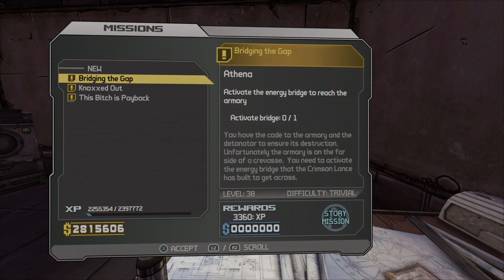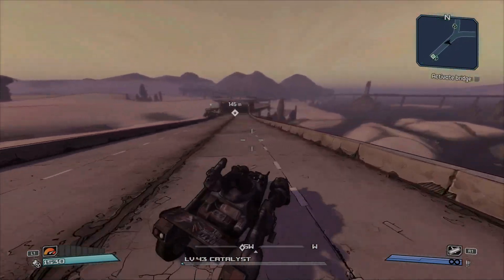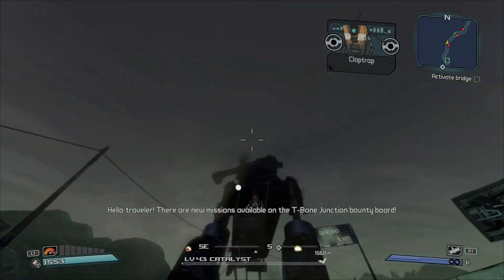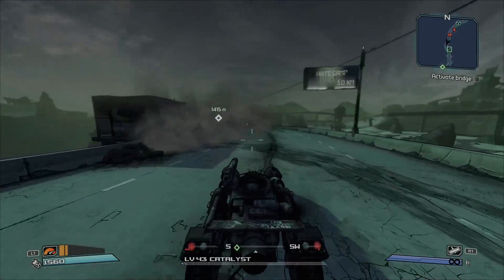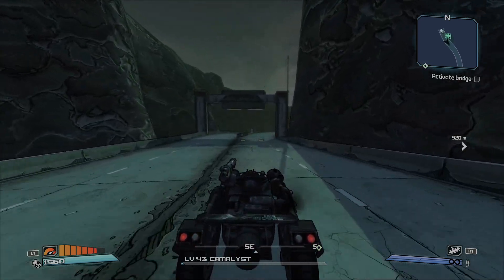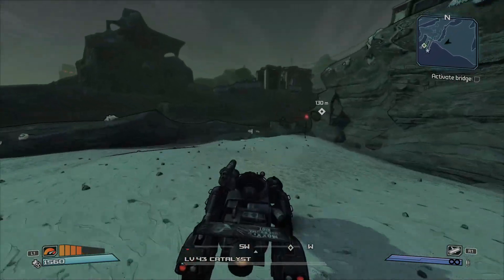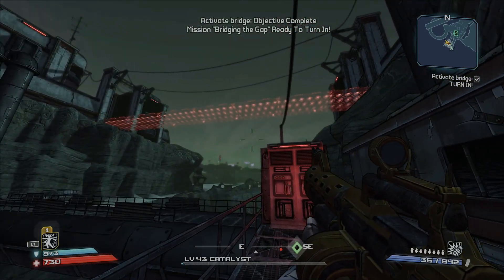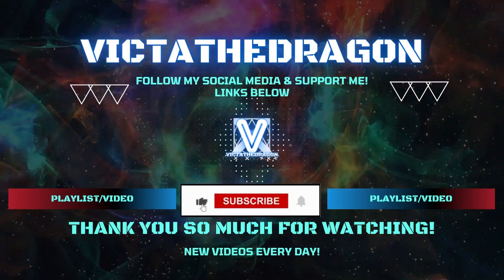Borderlands The Secret Armory of General Knoxx Part 14 - Bridging the Gap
🐉 Welcome to VictaTheDragon's epic adventure through the chaotic world of "Borderlands: The Secret Armory of General Knoxx"! 🐉

Dive deep with me, your favorite dragon in the gaming realm, as we embark on a thrilling journey through one of the most exhilarating DLCs in the Borderlands universe. Get ready for an action-packed series filled with detailed walkthroughs, intense boss battles, and an exploration of all the hidden secrets this expansion has to offer.

🔥 In this series, you'll witness:

Complete Walkthrough Gameplay: From the moment we step into the treacherous lands ruled by General Knoxx, every step, strategy, and shootout will be covered. Whether you're a veteran Vault Hunter or new to the chaos of Pandora, these guides are your ticket to mastering the game.
All Cutscenes: Experience the story like never before. Every cutscene is captured in stunning detail, ensuring you don't miss a beat of the narrative that makes Borderlands so iconic.
Boss Fights: Face off against some of the toughest enemies in the Borderlands. With strategies and tips to take down each boss, you'll be leading the charge to victory.
End Credits: Because every hero's journey deserves a proper ending. Stick around for the credits to pay homage to the incredible minds behind this masterpiece.
Locations Guide: Discover every nook and cranny of the DLC's expansive world. From hidden chests to secret locations, our guides will ensure you see everything General Knoxx's armory has to offer.
Helpful Guides: Looking for that specific piece of loot or need tips on how to level up efficiently? Our series has got you covered with comprehensive guides designed to enhance your gameplay experience.
🎮 Join me, VictaTheDragon, as we unlock the secrets, conquer the challenges, and share laughs along the way. Your support means the world and fuels our journey to the top of YouTube gaming!

Your support makes all the difference. Let's dive into the chaos and beauty of Pandora together!